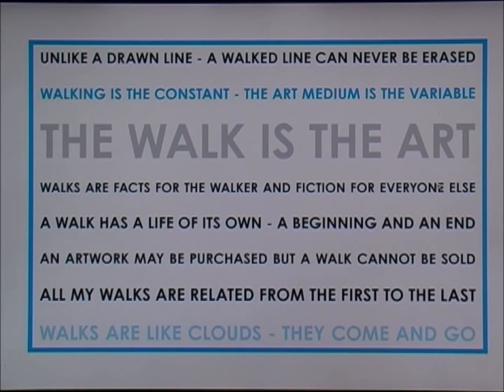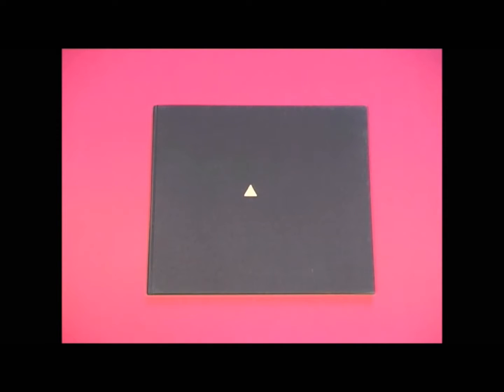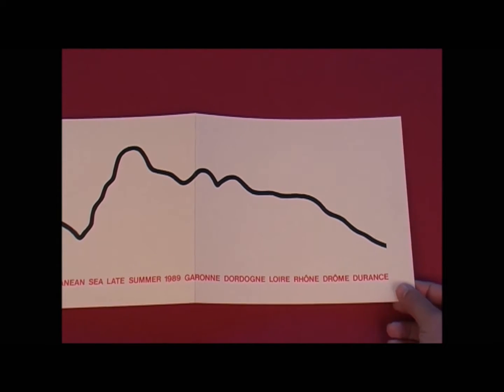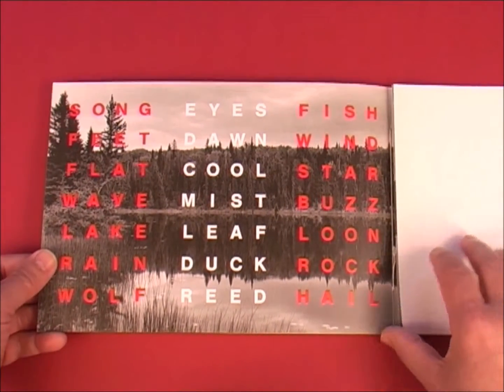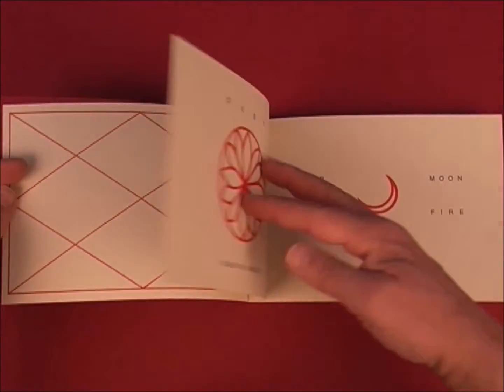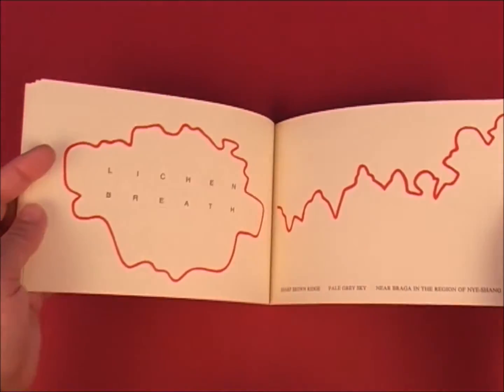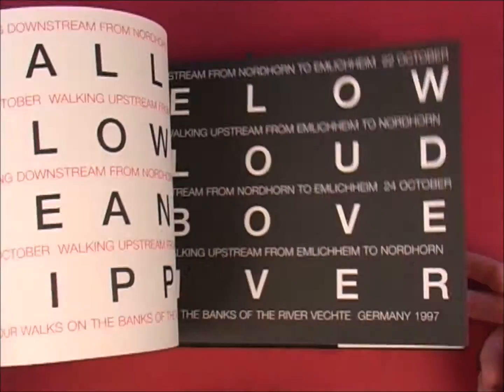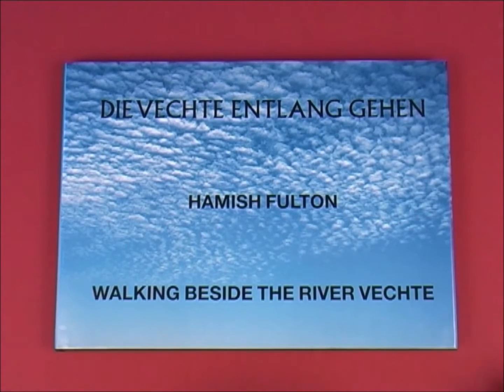Hamish Fulton 'Alps horizon'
Artists' book by Hamish Fulton 'Alps Horizon'